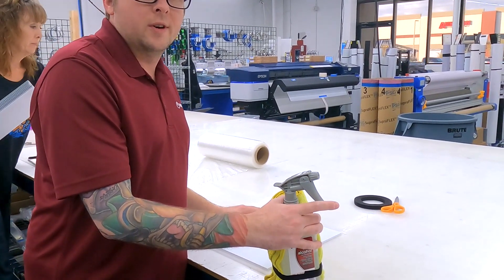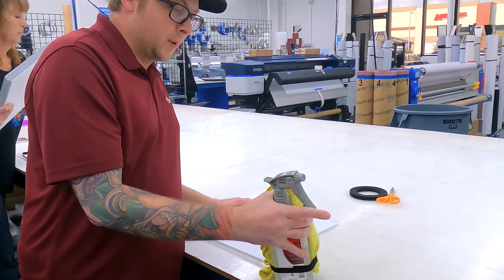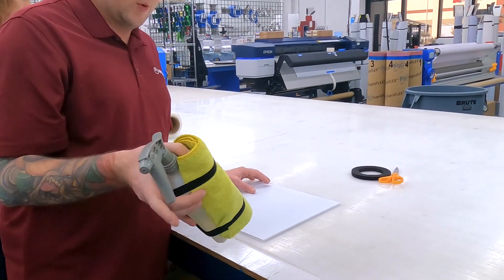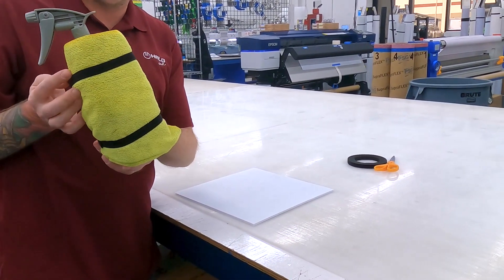Lean Improvement - Large Format - Spray Bottle + Microfiber